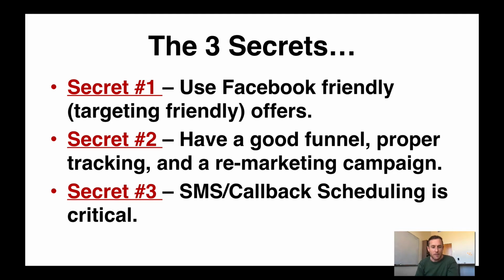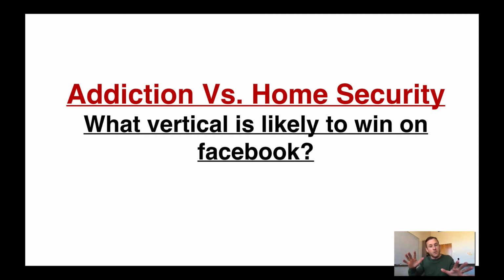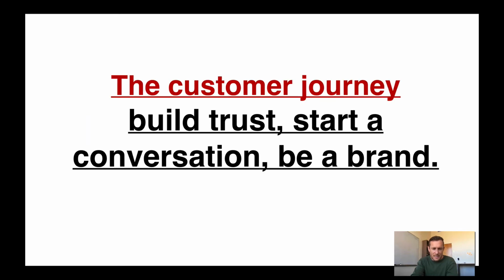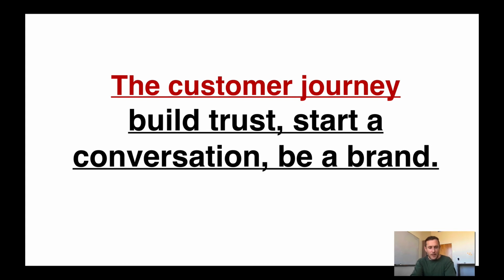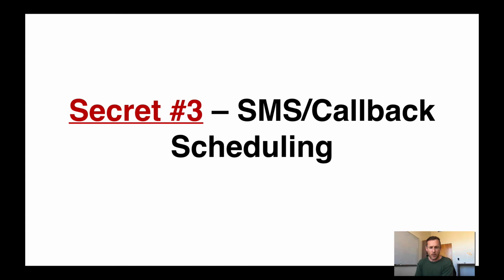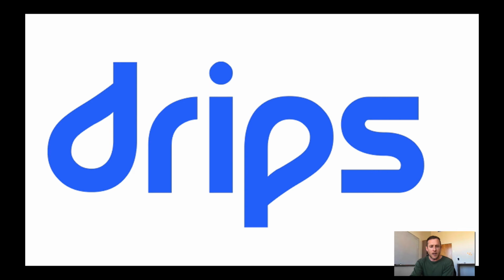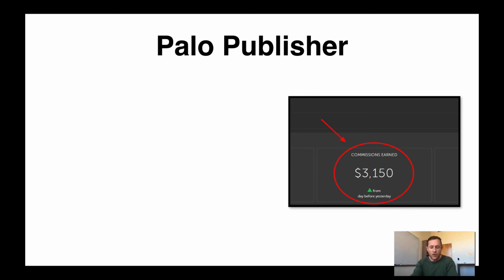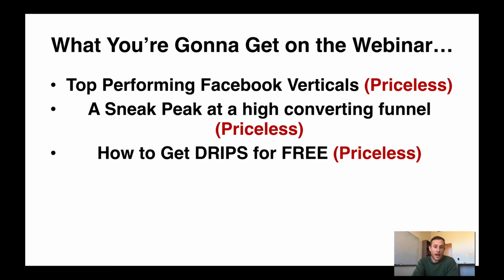How to Make Pay Per Call Work on Facebook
Apply to Palo Media Group (referral: gene)

Great news, Pay per call does work on Facebook and here's how to do it.

You definitely need to have three things to make paper called work properly on Facebook

1. You need a Facebook congruent offer.
2. You need a winning sales funnel with re-marketing.
3. And you need a special scheduling system, So you're leads can call back at a convenient time.

The problem with Facebook and pay per call Is that people on Facebook Are not interested in making a phone calls.

So how do we fix this problem?

Well we have to find people that are interested in what you offer.

They truly have to be interested in what you are giving them.

When you have them hooked, then they'll be dying to get on the phone, when it's convenient for the. You need a good scheduler that will Drip out a SMS/email/calls until the lead Returns the phone call.

If you need more help, or you are looking for additional information then sign-up for our webinar.